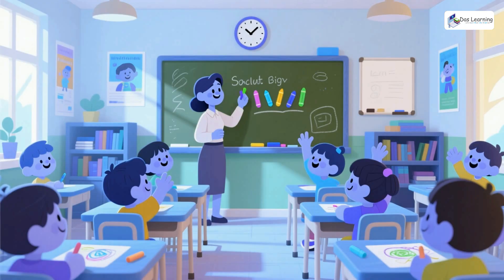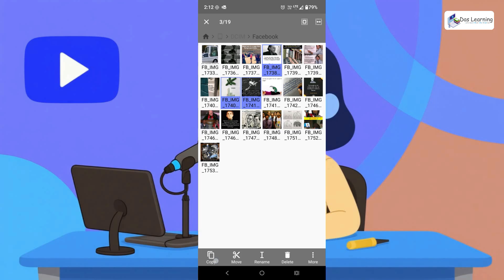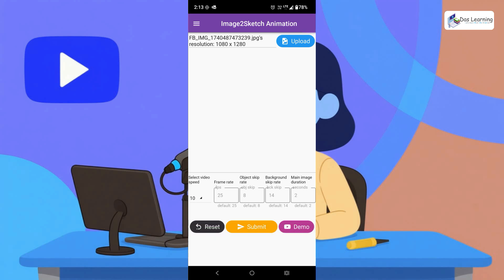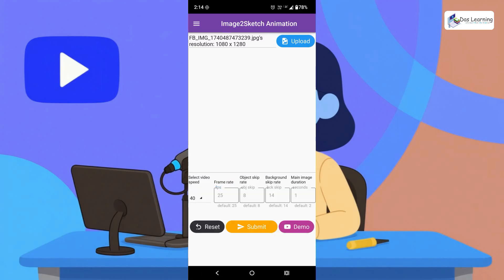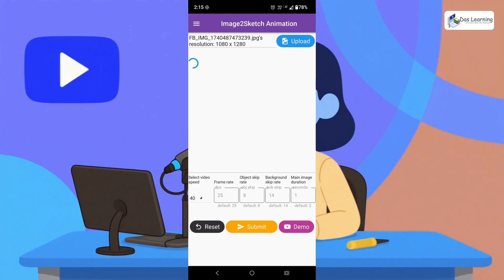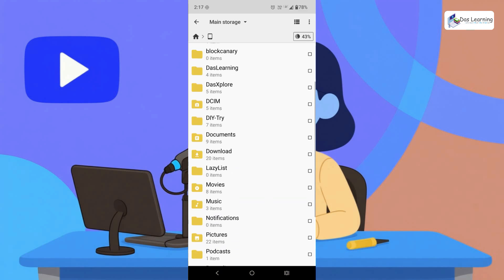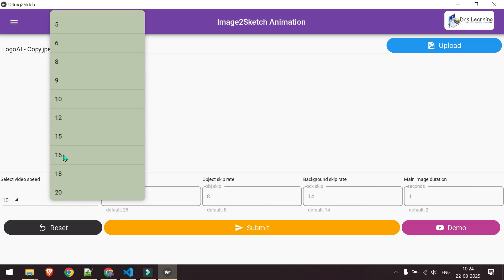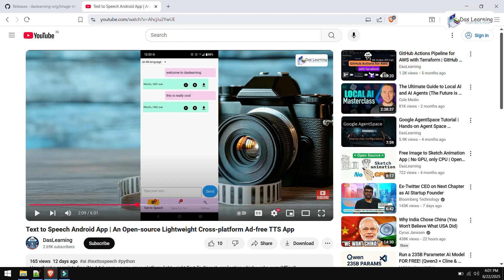Image to Animation Maker | Free Software for Android, Windows & Linux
Do you want a complete open-source cross-platform app which can generate animation videos from image?

Let me present you the software then. This generates the hand drawing style sketch animation video from any image.
This is made with Python KivyMD, Kivy and the logic backbone is made on Numpy & OpenCV.
This app can run almost anywhere like Android, Windows, Linux and even Apple world (not tried on Mac or iOS though).
You can also directly run on Python.